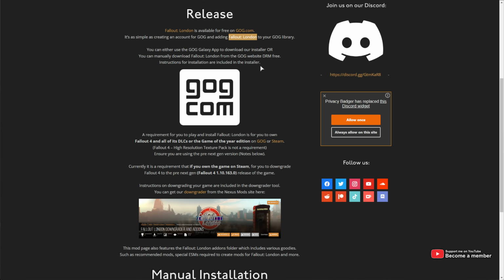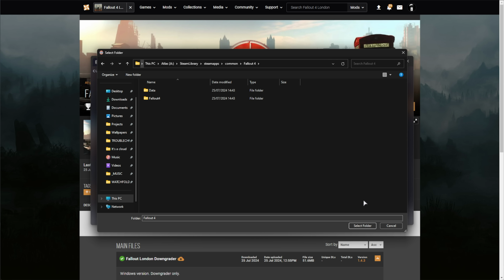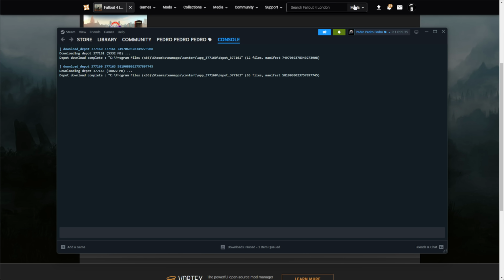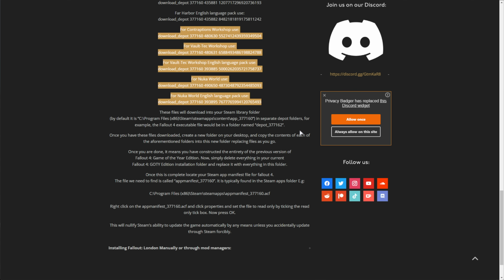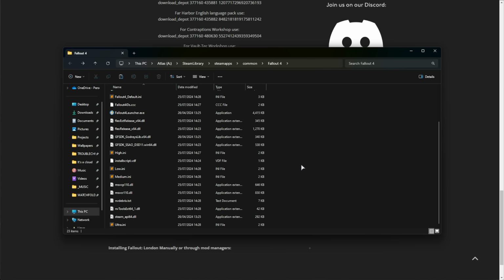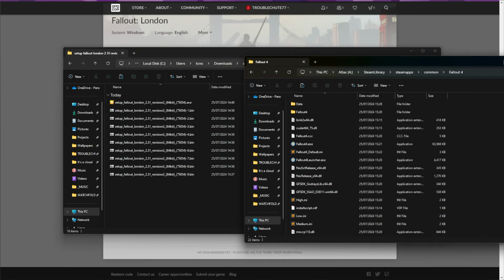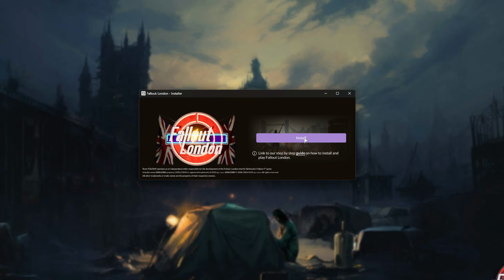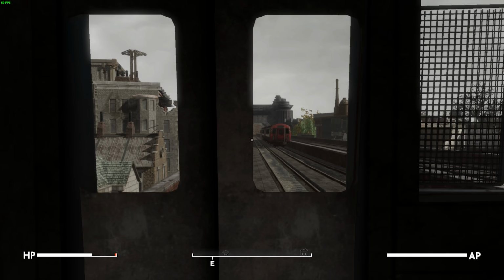Fallout London | Manual Install Guide | Steam + GOG (Manual Install)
Fallout London JUST released.This video shows you how to install it from start to finish. Start playing as soon as you'd like! As the automatic downgrade is broken at the time of recording, this video shows the manual downgrade and install method. You will find an updated video below once it's fixed. Want a quicker install?

Timestamps:
0:00 - Intro/Explanation
1:30 - Fallout London Downgrader (Currently broken)
3:03 - Manual Fallout Downgrade
7:04 - Preventing Fallout 4 Updates
8:03 - Installing Downgraded Fallout 4
8:45 - Downloading Fallout London
10:04 - Install Fallout London
11:01 - Disable Cloud Saves
11:20 - Finish Fallout London Install
12:55 - Playing Fallout London